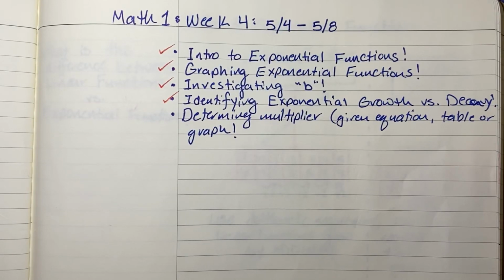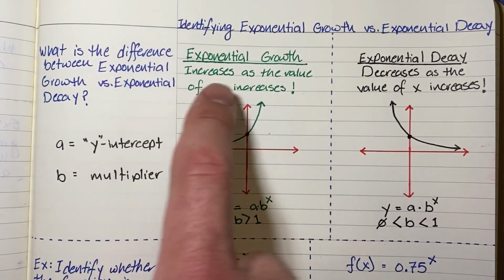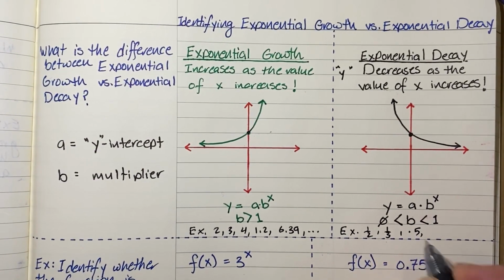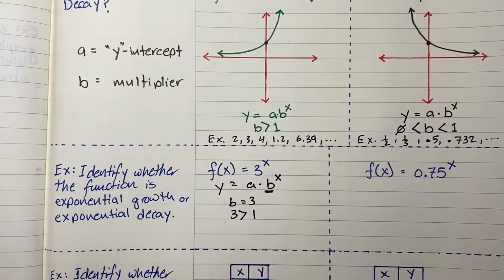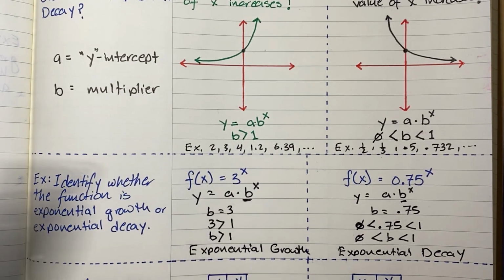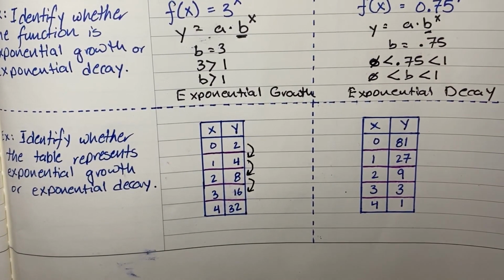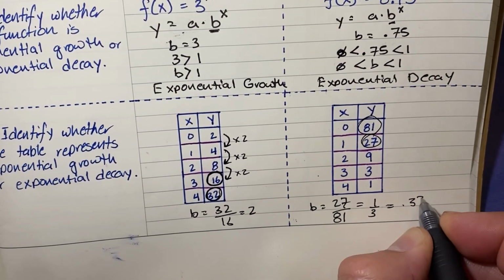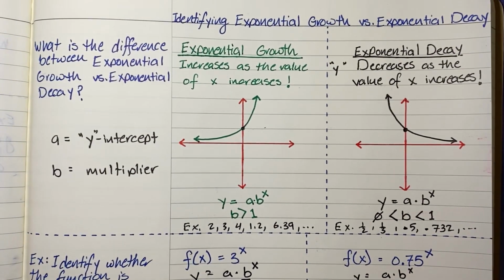Exponential Growth vs. Decay